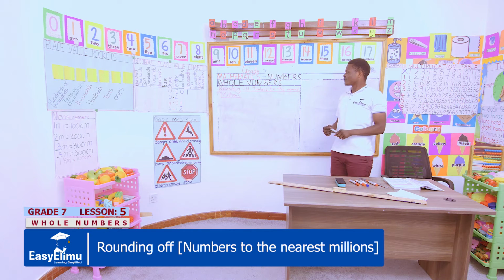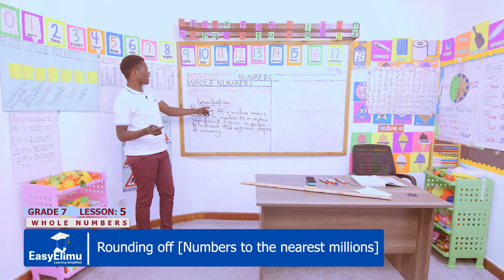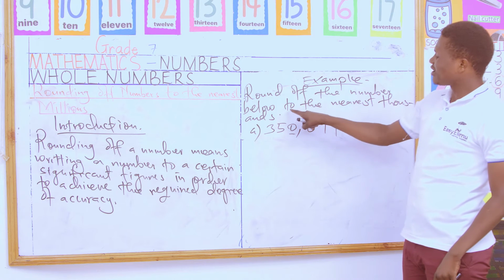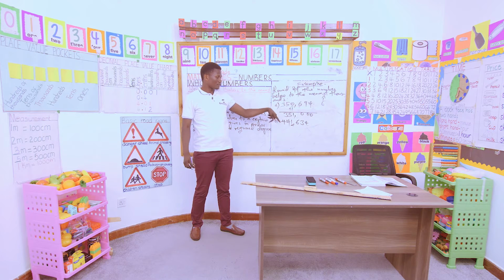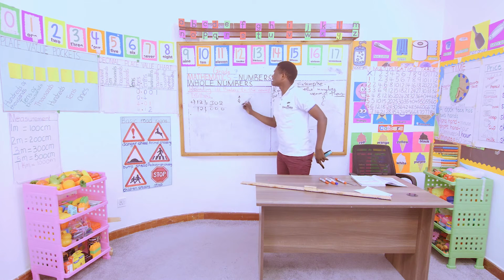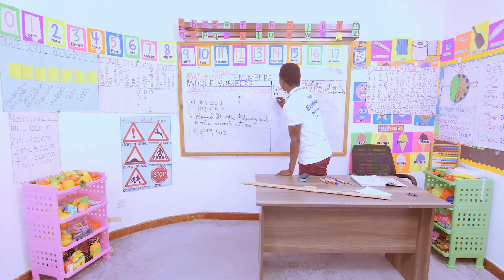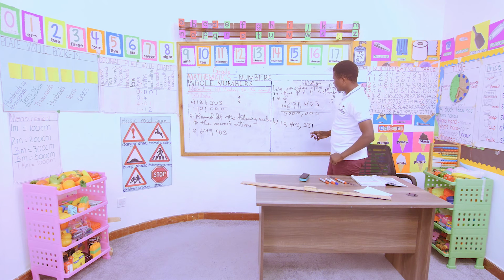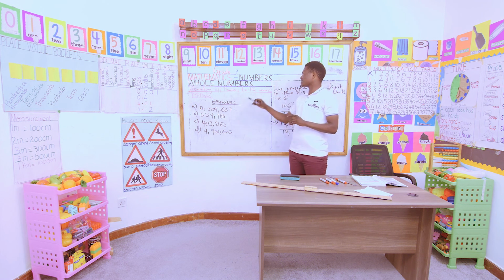Rounding off to the Nearest Millions - JSS- Topic Whole Numbers - Lesson 5 of 21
Welcome to Lesson 5 of 21 in our JSS Mathematics series, designed for the Kenyan KICD CBC curriculum! In this video, we focus on Rounding off to the Nearest Millions. This lesson simplifies understanding whole numbers, perfect for students, parents, and educators in Kenya.

What you'll learn:
Rounding Basics: Understand the importance and concept of rounding off numbers.
Nearest Millions: Master rounding whole numbers to the nearest million with clear examples.
Practical Applications: Discover how rounding off is used in real-life situations.
Why this video is important:
Rounding off to the nearest million simplifies large numbers and is crucial for estimation and problem-solving. This video provides concise explanations and practical examples to ensure you grasp the concept.

Additional Resources:
Worksheets: Downloadable practice worksheets aligned with the CBC curriculum.
Quiz: Test your knowledge with an end-of-video quiz.
Interactive Activities: Engage in fun activities to reinforce learning.

Grade 7 Mathematics Kenya
JSS Math KICD CBC
Rounding off to the Nearest Millions
Kenyan Curriculum Mathematics
KICD CBC Whole Numbers
Math Lessons Kenya
Rounding Numbers Grade 7
Nearest Million Rounding Kenya